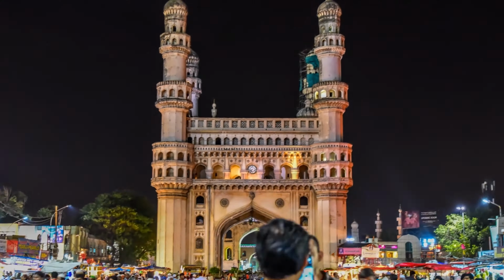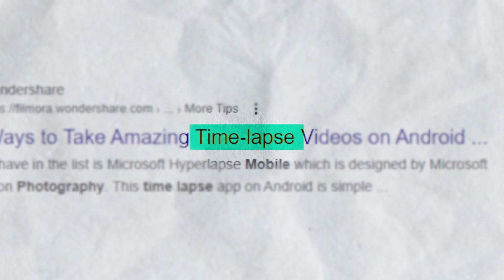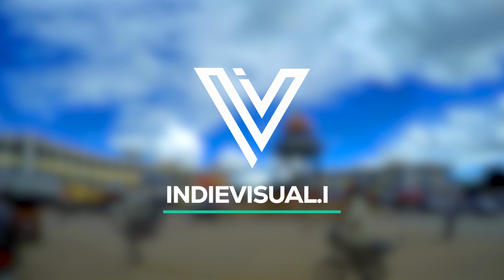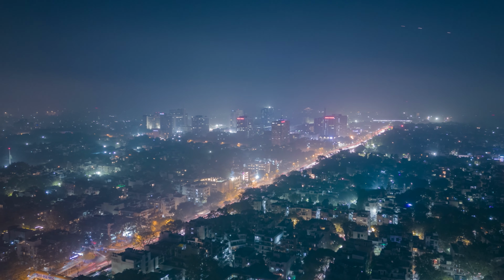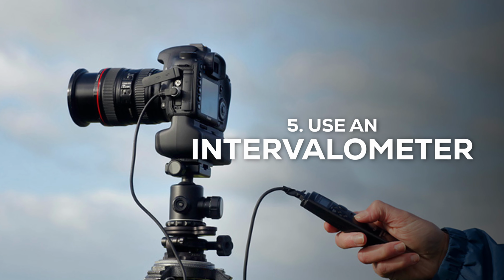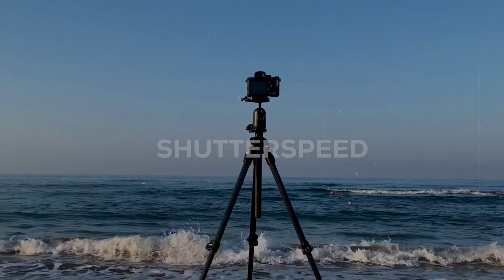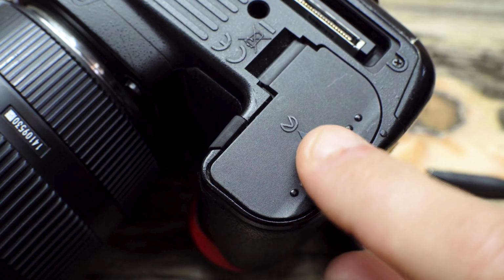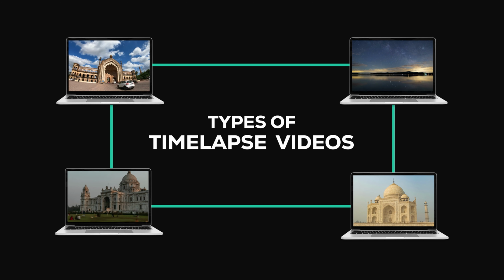Timelapse Photography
If you are new to timelapse photography, here are some tips and tricks to help you get started.

Confused about something? Drop us a comment!